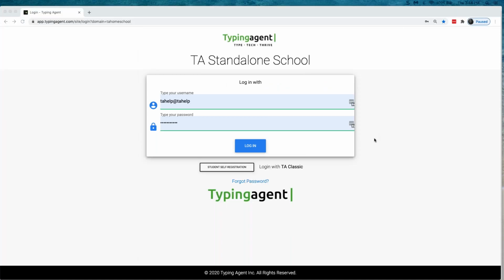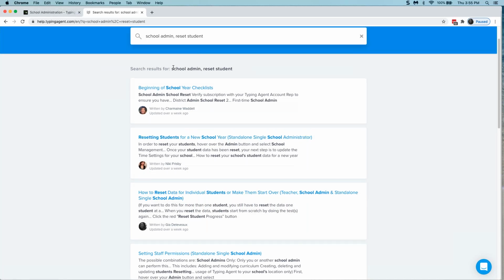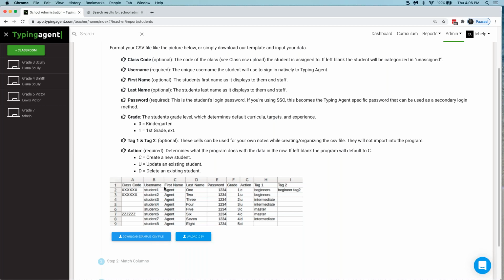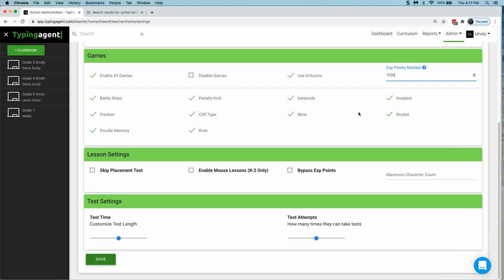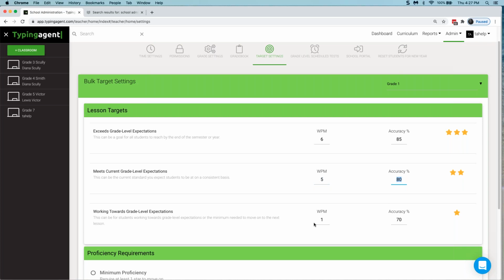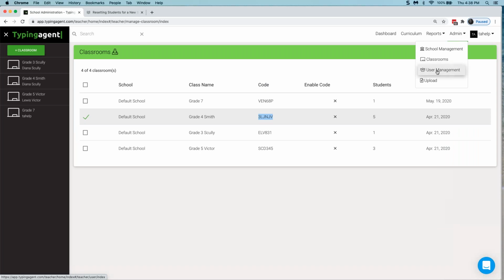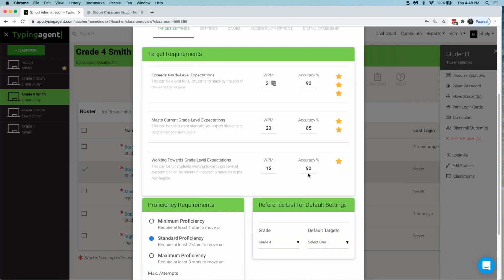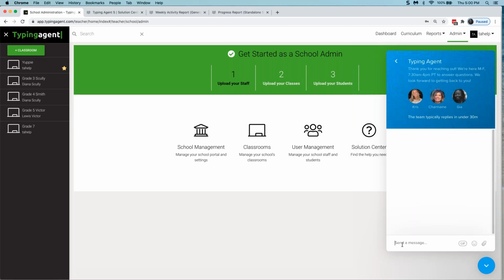Standalone Single School Administrator's Overview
Comprehensive overview of the Standalone School Administrators panel inside of Typing Agent.  (This is a school that is not part of a district account).  Areas covered include:

School Admin Dashboard
Curriculum Options
Class and School Based Reports
Admin Tab
School Management
Classroom Management
Upload Functions
Teacher and Student Experience
Video timestamps for quick reference:

Dashboard page 3m
Search bar 6m05
My profile 7m
Account 8m15
Demo student 9m35
Stars 10m25
Solution Center 11m45
Admin drop down 13m30
Upload staff 14m
Upload classrooms 18m30
Upload students 20m15
Clever/ClassLink 24m
School management 25m15
Time settings 25m20
Permissions 27m30
Grade settings 29m20
Curriculum 30m30
Games & Experience points 32m
Lesson settings 36m
Test settings 37m15
Gradebook 38m45
Target settings 43m
Grade level scheduled tests 45m30
School portal 49m25
School reset 51m10
Admin drop down-classrooms 54m
Class code 55m05
Admin drop down-Upload history 55m20
Admin drop down-User Management 55m55
Unassigned students 57m20
Hamburger left side bar 1h2m25
Google setup 1h1m45
Create class – hamburger side bar 1h2m25
Login as teacher 1h4m05
Student Accommodations 1h4m30
Digital Citizenship 1h7m55
Reports 1h8m30
Class Scheduled Tests 1h10m25
Activity log 1h10m40
Notepad 1h10m50
Help 1h11m
Reports – drop down 1h12m25
Curriculum 1h15m30
Finding help 1h16m25
Support chat 1h16m35